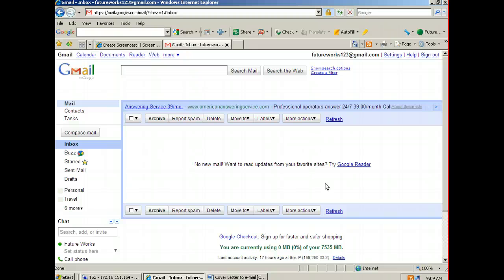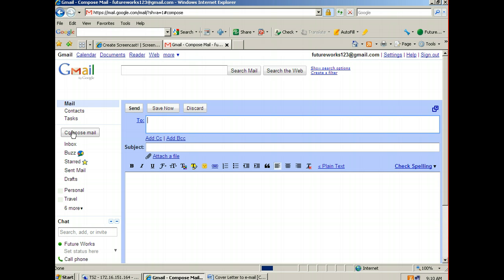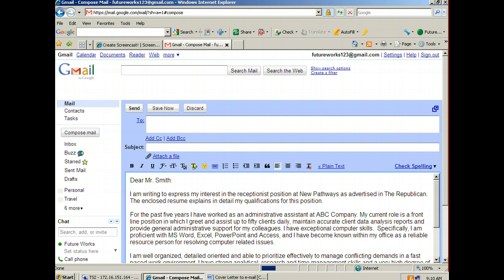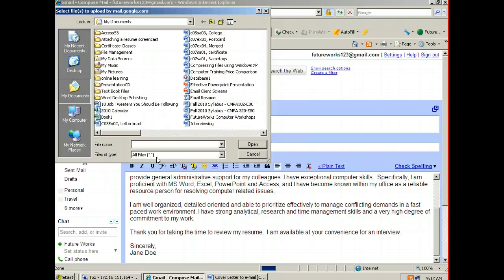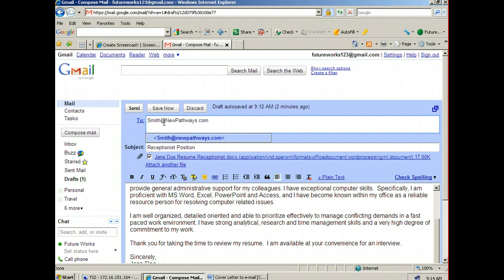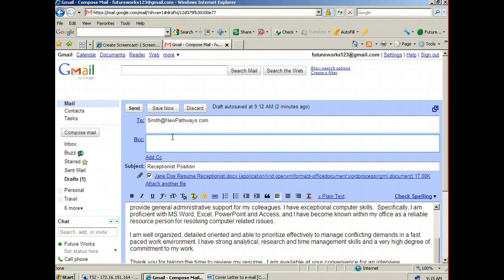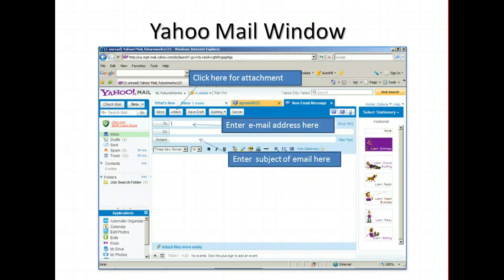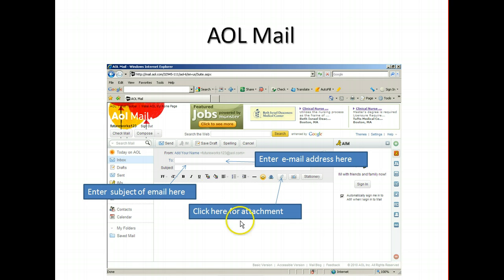How to Attach and Email a Resume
Learn how to attach a resume to an emmail using gmail, yahoo mail, hotmail or AOL